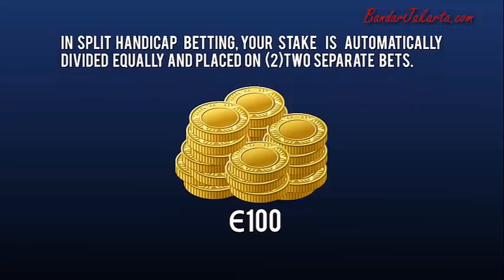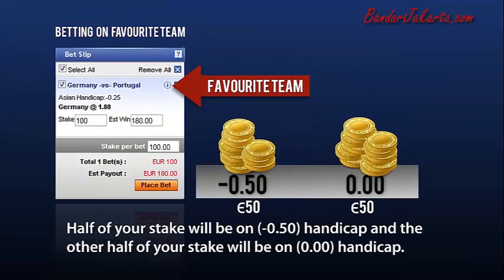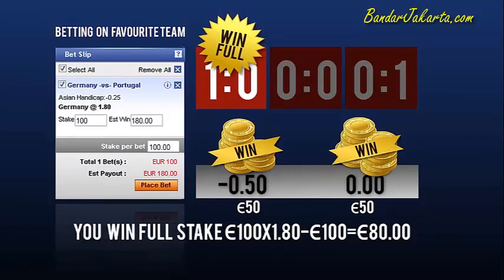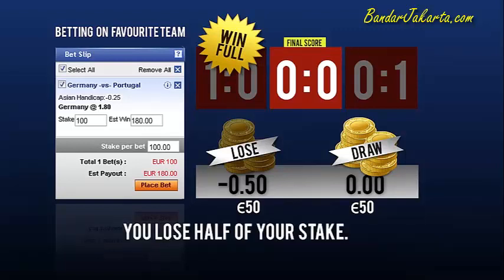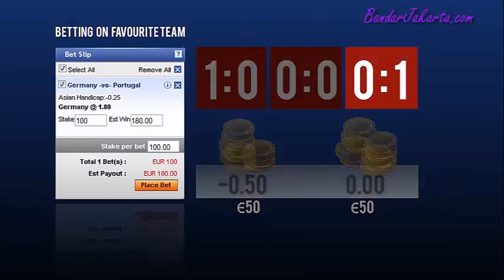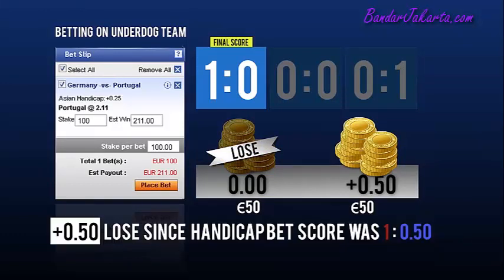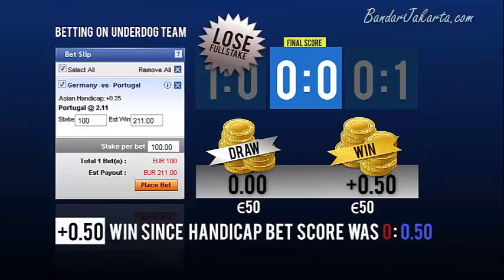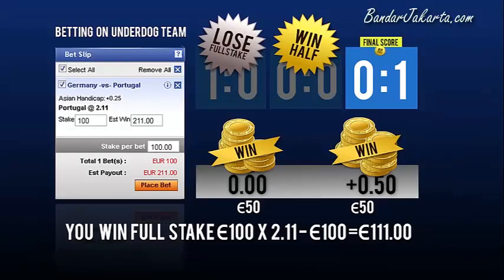Panduan Cara Membaca di SBOBET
Tutorial Panduan cara membaca pasaran bola di SBOBET